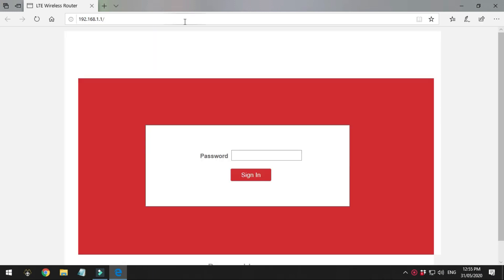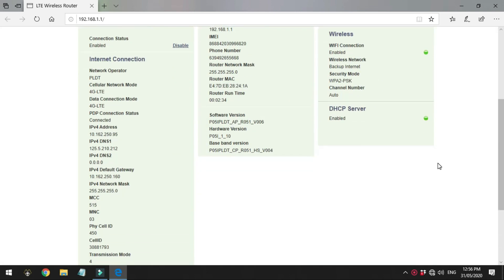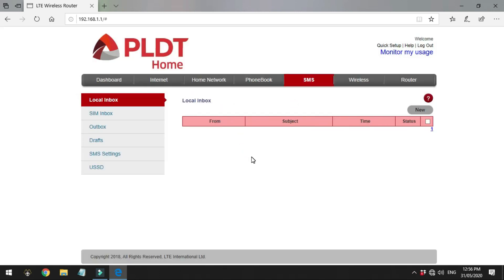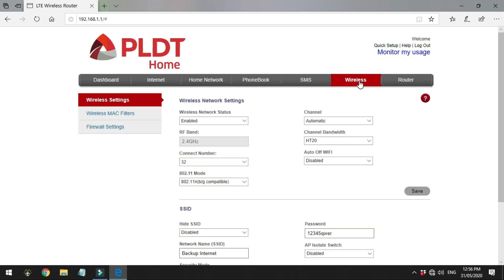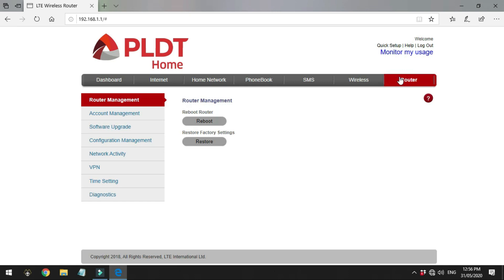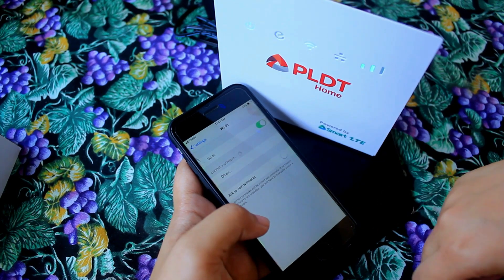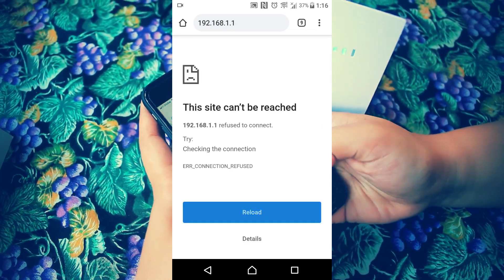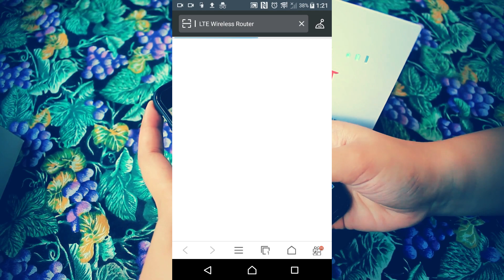How to Access the Dashboard in your PLDT Home Prepaid Wifi 2020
Because of multiple comments on how to acces the PLDT Home Prepaid wifi dashboard I finally made a video. Please watch till the end because it may have the answers to your questions. I hpe this helps.

For those who have "This site can't be reached!" check 2:19